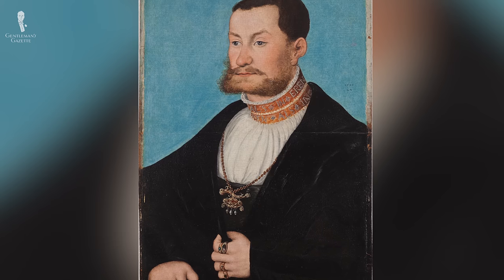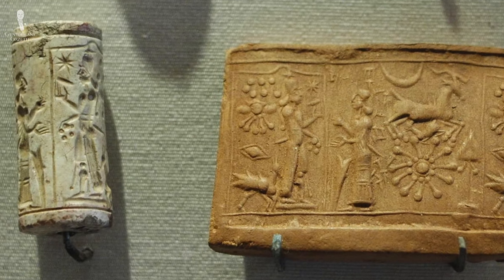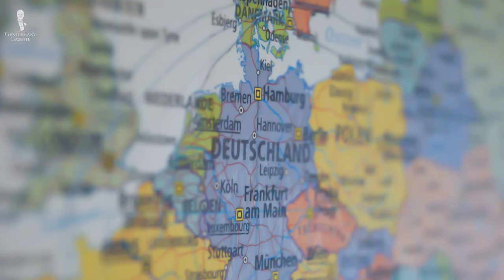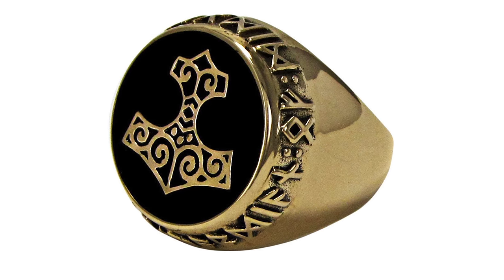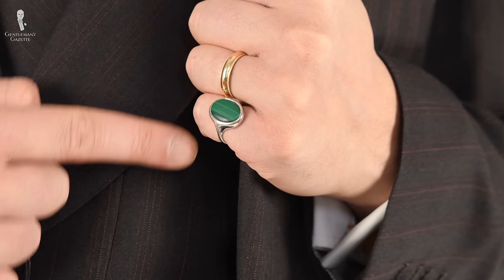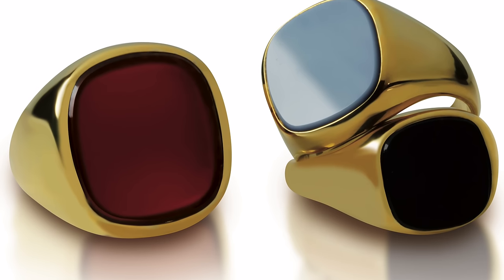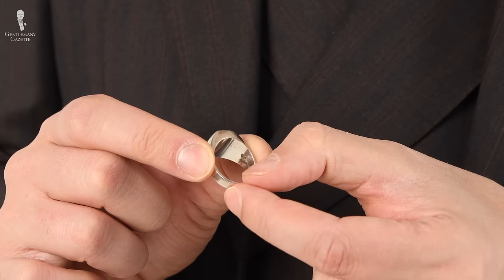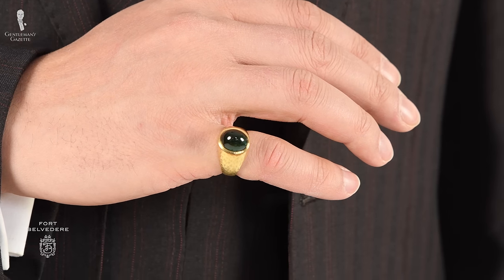Men's Signet Rings: What They Are & How To Wear Them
SHOP THE VIDEO:
1. Houndstooth Bourette Silk Tie in Bottle Green and Pearl Gray
2. Pocket Square with Monogram Initial
3. Mid Brown and Green Shadow Stripe Ribbed Socks

00:00 Introduction

Once upon a time, a signet ring was the quintessential gentleman's ring and it had great importance in terms of society, culture, but even in business and politics. Today, the signet ring has lost quite a bit of its luster and sometimes, it's handed down as a family heirloom, however, at the end of the day, it's a really interesting concept and it can be a stylish accessory.

00:46 The History of Signet Rings
Traditionally, the ring was used as a seal and it featured either a heraldic symbol, a family crest, or even a coat of arms. It was introduced around the world and it became a symbol of authenticity and somewhat like a signature. In combination with wax, it also served as a seal, for example, for letters or documents. A signet ring itself had specific markings that identified it belonging to a specific person or to a family. Interestingly, signet rings can be traced back as far as 3500 BC and specifically to Mesopotamia where they were used as a means of authenticity.

If you look at the word signet, it means as much as a small seal for formal or official purposes. A signet ring was definitely not something every man wore, it was more reserved for the elite or people of a certain class and societal status. While the first signet rings had a raised pattern on the ring, subsequently, that changed into engraved Signet rings because they were used in a wax seal. This tradition holds true today and even though most people don't use a signet ring today anymore, to use in a wax seal, you'll find crests that are reversed so they could actually be used with traditional wax.

03:03 The Signet Ring Today

In Europe, you can still find families that passing their rings or have new ones created for their children upon graduation or other important life events, though that is definitely the exception to the rule. Most families simply don't have a crest or coat of arms. You definitely find Signet rings in the military, some men wear them showing their rank on the ring, you can also find them in fraternities, or simply as a symbol as a belonging of a club. One of the more well-known organizations that employ signet rings are the Freemasons. Today, I have yet to find someone who actually uses their signet ring to make a seal with wax and they're usually just meant to be a mark of authenticity and tradition. That being said, it's very easy to buy vintage rings on eBay these days, there are even counterfeits out there of vintage rings, or you can also have made your new ring.

07:38 Signet Ring Metal & Style Options

Most rings come in 10 Karat, 14 karat, or 18 karat gold. Either a white gold or rose gold or yellow gold. You can also go with sterling silver which is a lot less expensive but also with rings like palladium which are more expensive. Most rings come with a flat stone on top that is usually set and that can be engraved. If you don't like the stone, you can also go with simple metal that is just fine. The bands are usually all solid and not decorated but you can also find Signet rings with heavy decoration on them. Traditional shapes include round, oval, or long oval, or rectangular, squares with rounded edges, or even like cut edges that gives you an octagonal look, there really is no limit under the sun as long as the stone is flat and not domed.

In terms of color and stones, the most popular are black onyx, blue lapis lazuli, a bloodstone, which is a dark green with red inclusions, you can also find a carnelian which is dark red, and we use those stones also for our cufflinks which you can find in our shop here which go quite well if you want to coordinate.